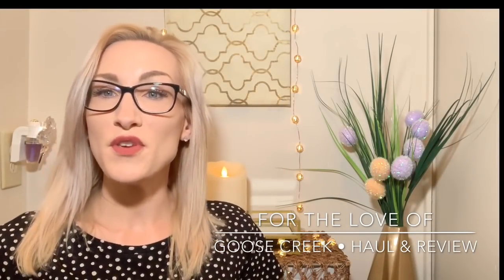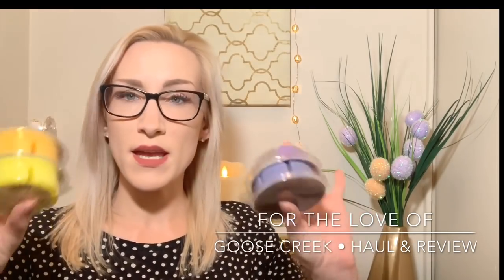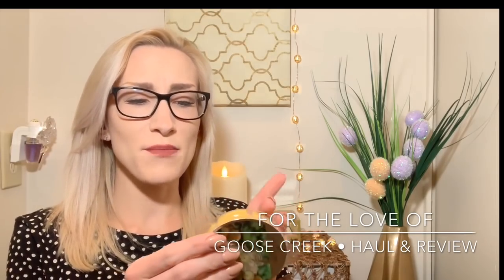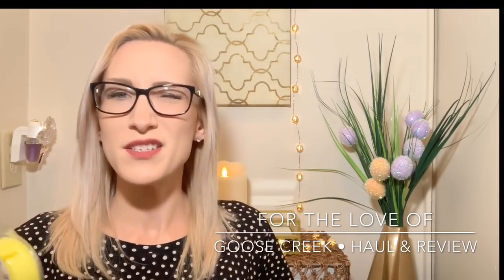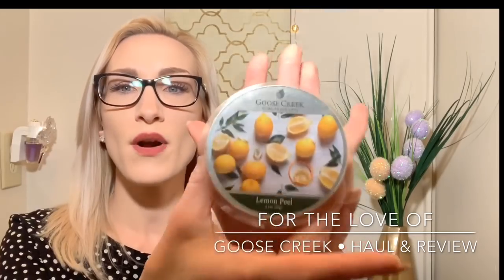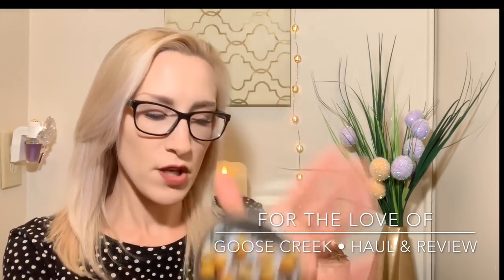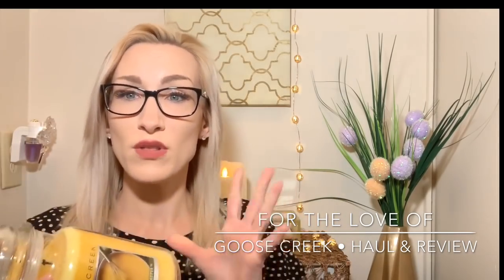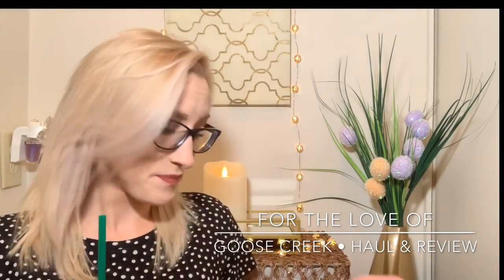✨FIRST EVER GOOSE CREEK HAUL✨ Lemons, Lavenders & Roses ~ Candles + Wax ~Some hits, one BIG miss!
My FIRST EVER Goose Creek home fragrance experience! In the spirit of spring, I’ll be reviewing Lavender & Rose products from Goose Creek, plus some Lemon scents too! Want to see which ones were hits (or misses)? Be sure to watch my full video..